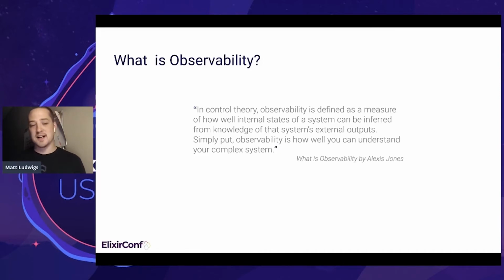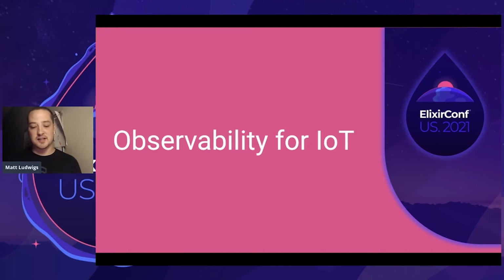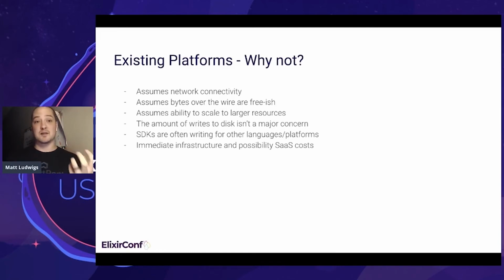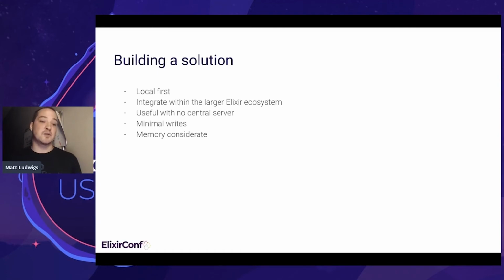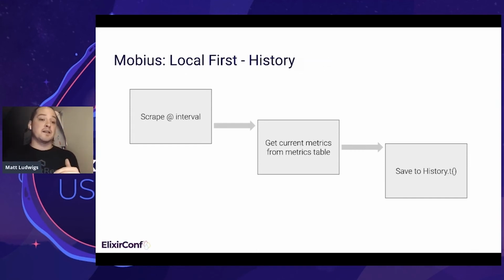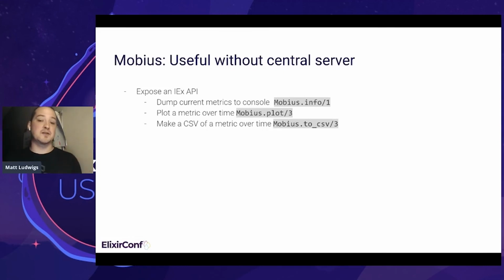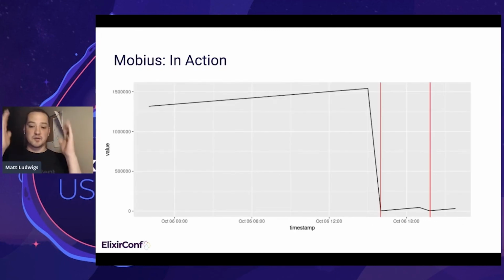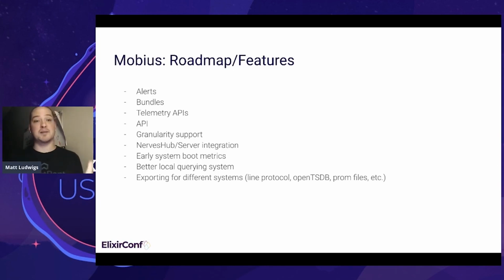ElixirConf 2021 - Matt Ludwigs - Metrics in the Small - Telemetry for Nerves Devices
With the advent of telemetry and other observability services, introspecting production systems have become an essential tool to delivering reliable software. However, having an always-online system that constantly pushes data over the air does not fit all use cases. We need to rethink how we handle observability for IoT devices that use unreliable networks and come with costly price tags for sending telemetry data. In this talk, we will look at a case study solving these problems with Nerves devices and introduce a new library to help you with the next Nerves project you build.